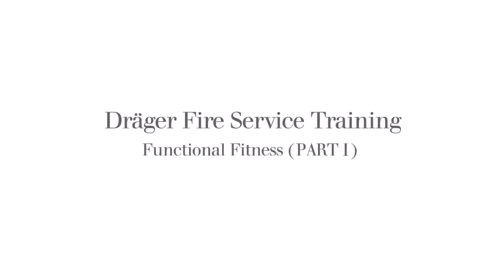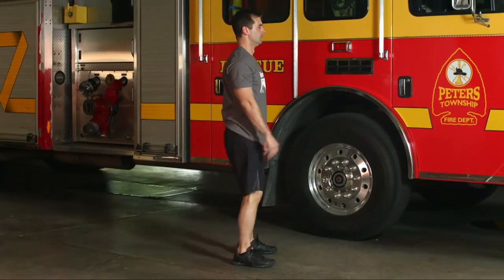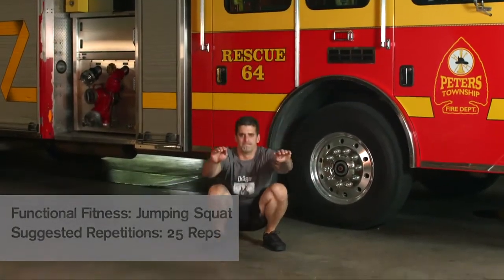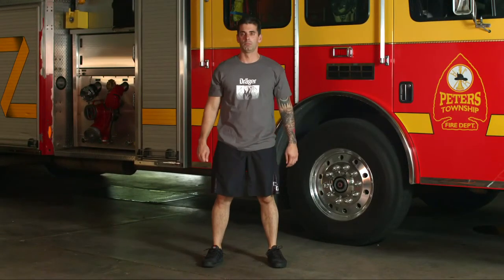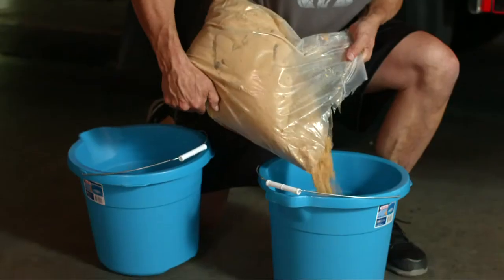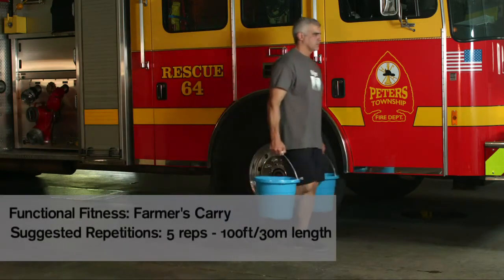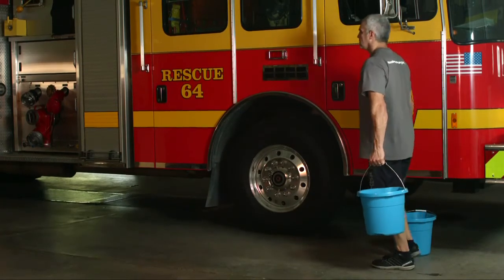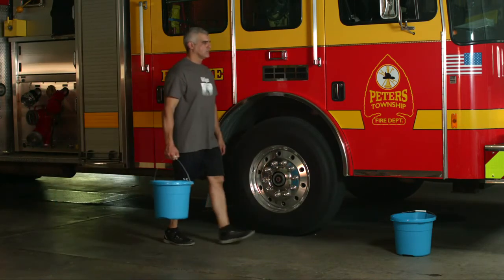Dräger Fire Service Training: Functional Fitness Part I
Firefighter Combat Challenge champion Chris Cerci explains the importance of keeping your body in the best shape possible, so it can perform to the height of its capabilities when on the job. Watch as Chris and his partner share some of the best functional movement exercises that mimic actions you perform every day on the job and can be easily done around the firehouse between calls.